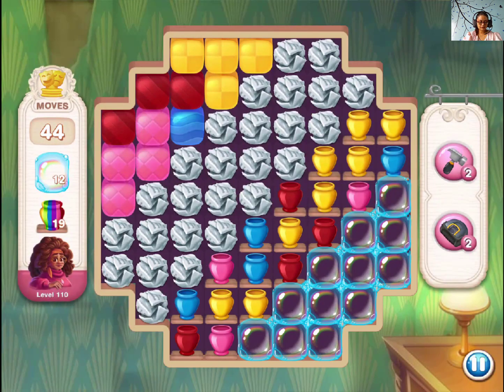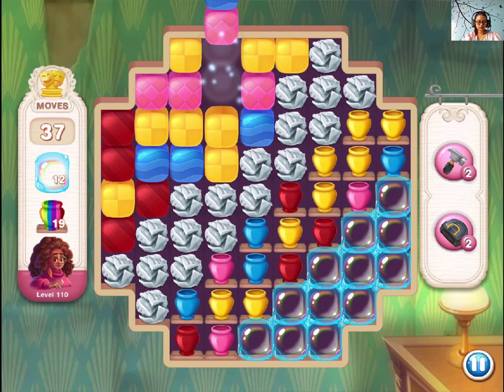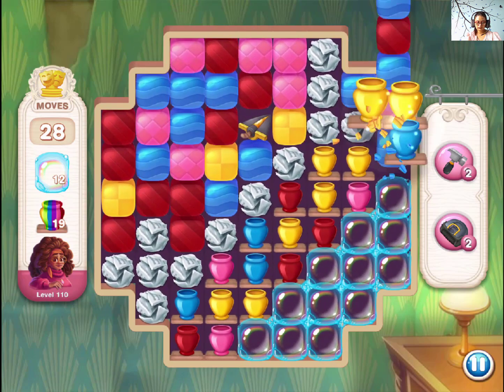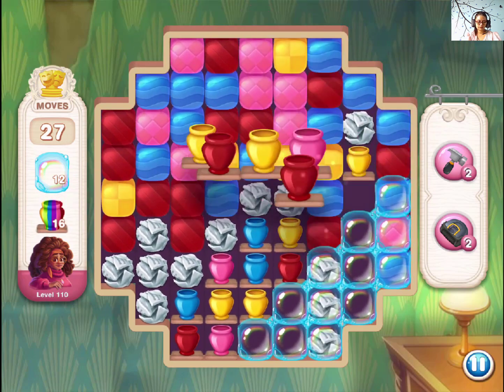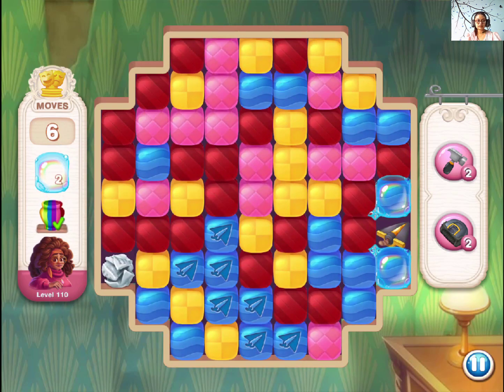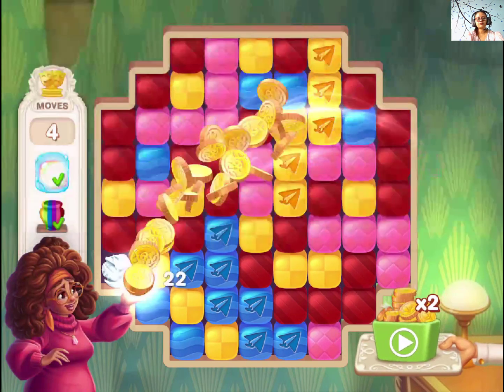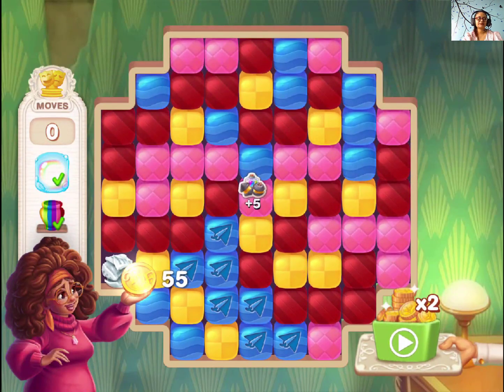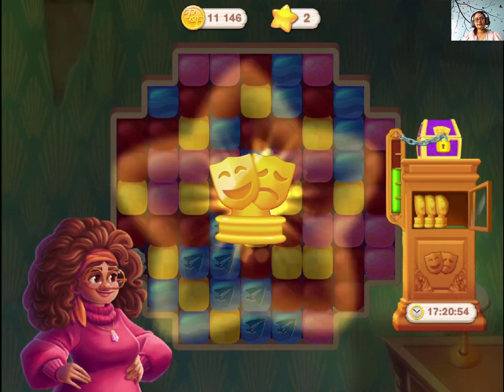Penny and Flo Finding Home Level 110